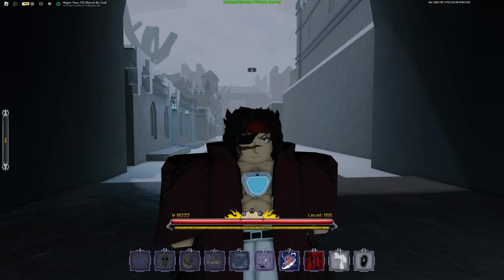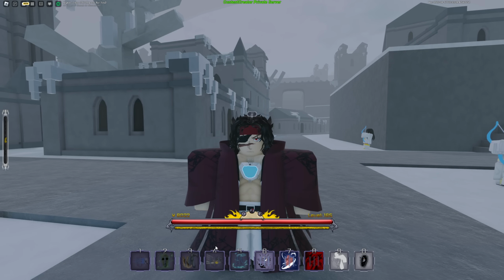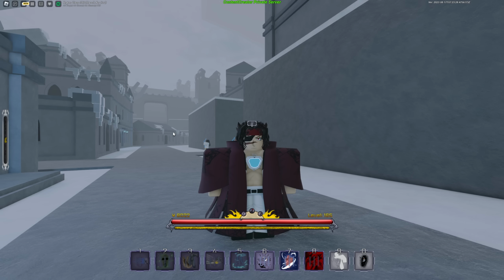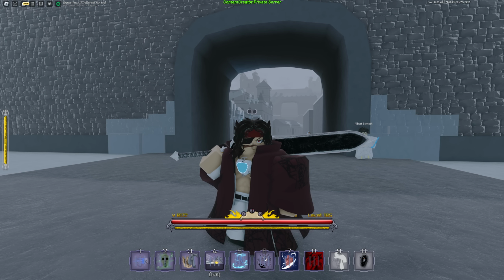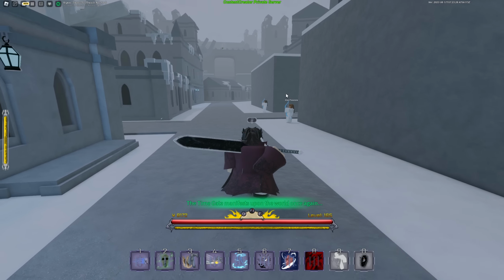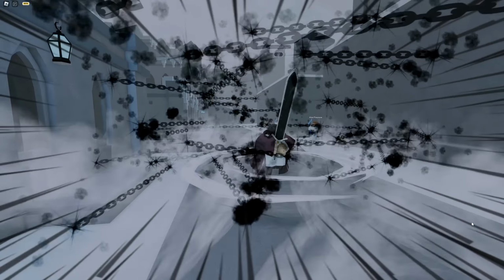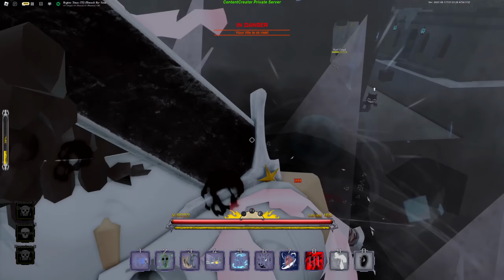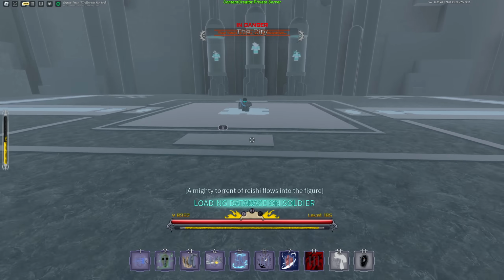Full APOCALYPSE Showcase (Voltstanding + Schrift) in Peroxide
Edited by @Kyota

One of The Strongest Strength scaling schrifts! The Apocalypse
🎮Game Link🎮

Intro - 0:00
Schrift - 0:31
Voltstanding - 3:43
Apocalypse Gameplay - 7:15
Outro - 9:45